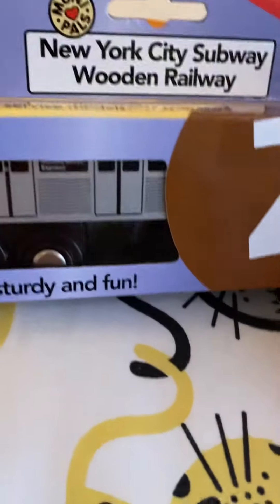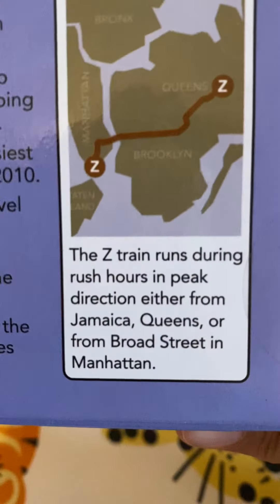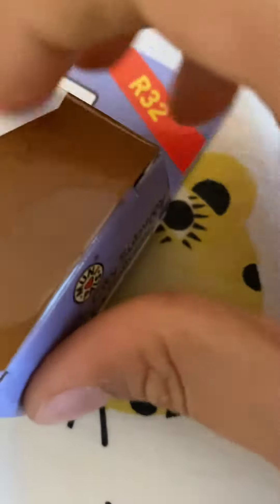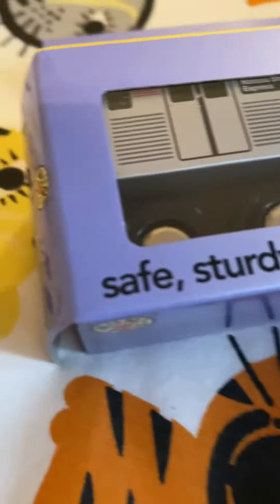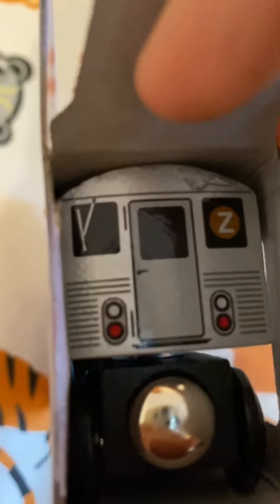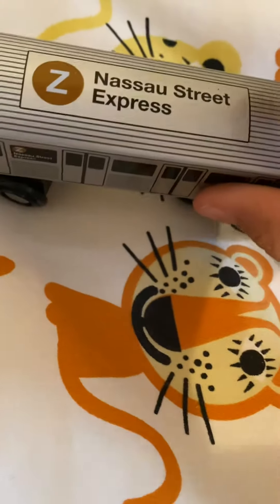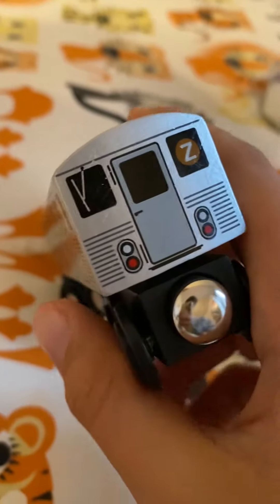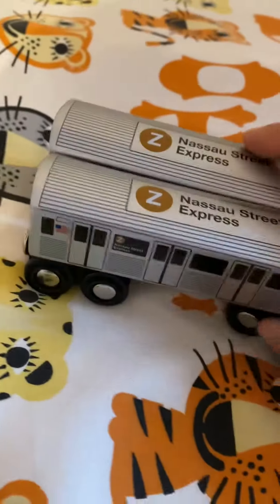60 sub special Munipals R32 (Z) train unboxing